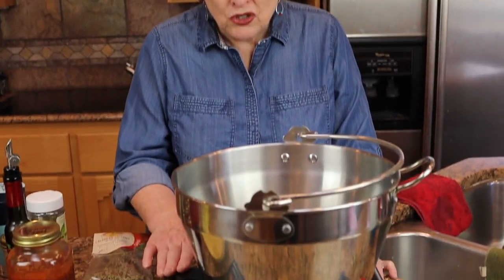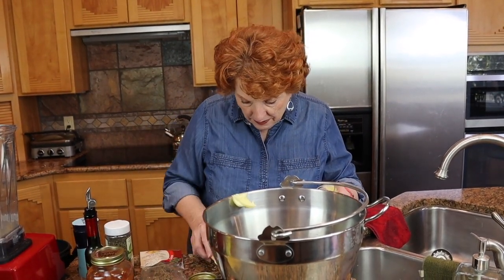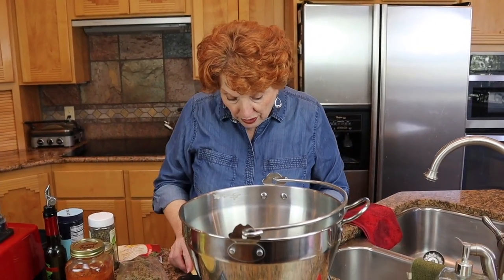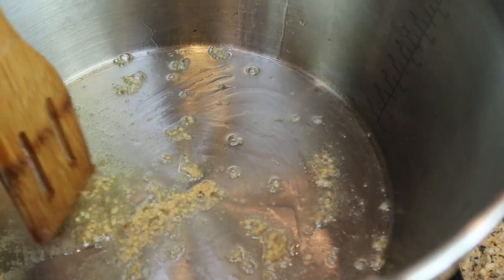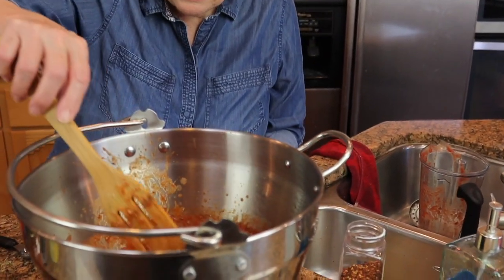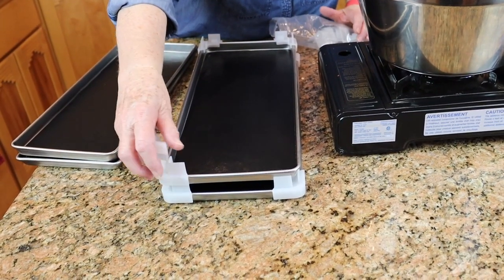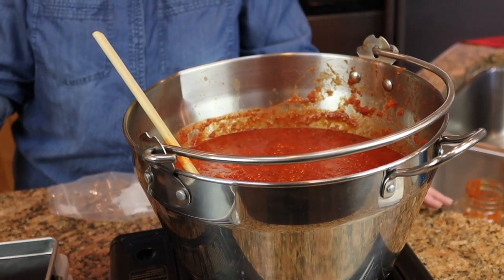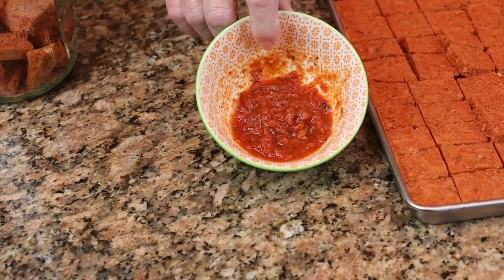Making Pizza for the Trail Part 1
We experiment with freeze drying pizza sauce to see if it is suitable for making pizza on the trail.  We LOVE the results.  Next step--the crust!

Pam's Pizza Sauce
1 tbsp ghee
1 tbsp olive oil
1 tsp minced garlic
1 can (28-oz) CENTO tomatoes--San Marzano if available
2 tsp dried oregano
1 tsp dry basil leaves
1/4 tsp salt

Melt fat in heavy sauce pot.  Add garlic and saute until lightly browned.  Pulse-blend tomatoes until just a few small chunks remain.  Add tomatoes, salt, and spices to the pot and stir.  Simmer for about 15 minutes.